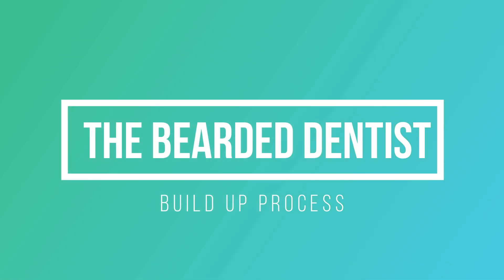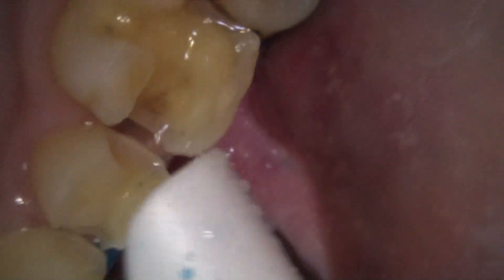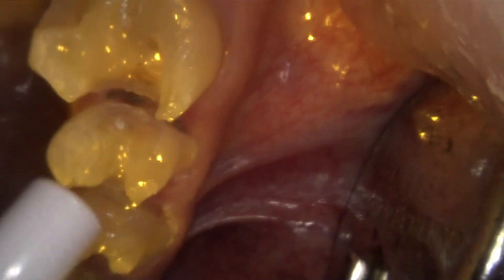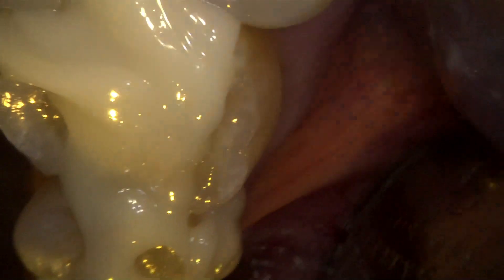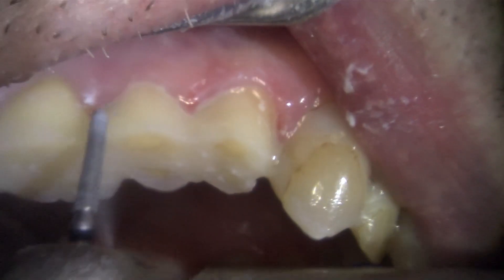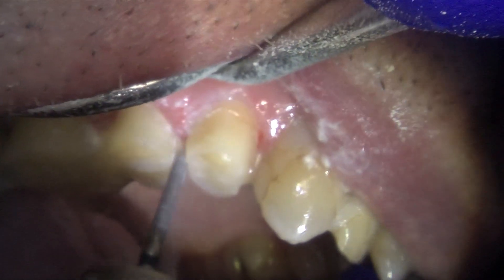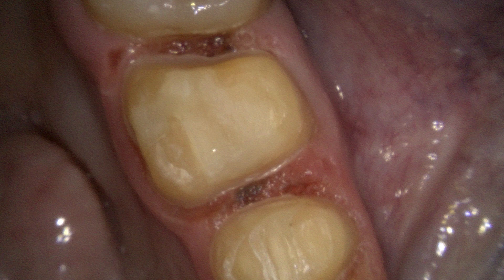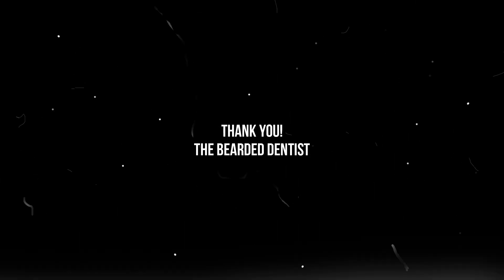Why I put Clorox bleach on these teeth!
There was a software mishap on the first post of this so this is revised!

** The procedures being shown are NOT the entire procedure. Alot happens off camera and often times the photos shown are NOT final.**

Hey guys! Here is a brief explanation of my build up core process I do for every single crown prep.

First I remove anything that isnt perfectly healthy tooth structure, any decay, cracks, old restorations get removed.

Then I scrub with 4% CHG (Chlorhexidine), This kills any bacteria that have embedded themselves into the gum tissue and at this concentration destroys biofilms as well. It will continue working in the gum tissue for several days post op.

Tublicid scrub is next. Tublicid is a bactericidal agent that penetrates deep into the tubules of the tooth killing any microbes embedded in the tooth structure all the way to the nerve of the tooth without harming the tissue. This greatly reduces sensitivity and helps reduce the risk of future endo.

A pure bleach scrub is next, yes pure clorox bleach that is scrubbed all over the prep the tooth and the adjacent teeth and gingival tissue. This helps remove the smear layer and opens up the tubules as well as kills any remaining microbes.

A quick phosphoric acid etch on all bonded structure, for no more than 10 seconds. Many dentists will not like this because many dentists etch for 20 to 30 seconds and that will cause massive sensitivity and reduce bond strength on dentin so selective etching enamel is mostly adopted. However, I have found that a shorter etch on everything is a great middle ground and I rarely have sensitivity issues.

Scrub with bond, cure 10 seconds, then "icecream cone" my dual cure formcore build up. cure 20 seconds then let fully cure for ten minutes with no light.